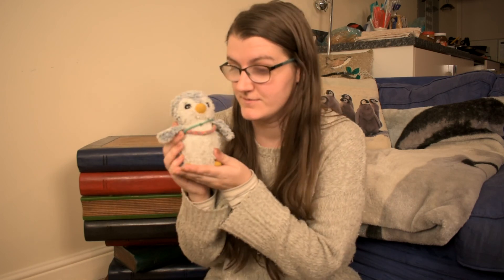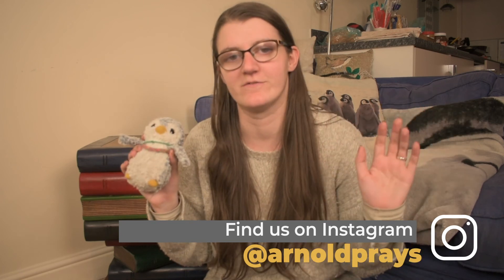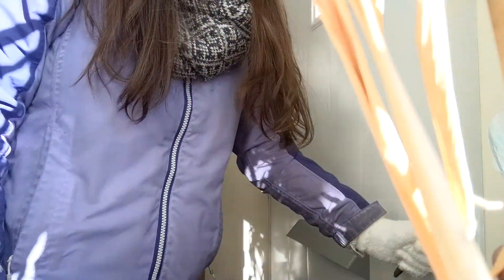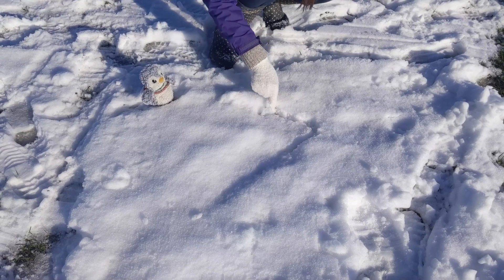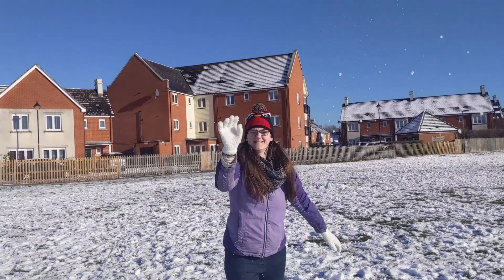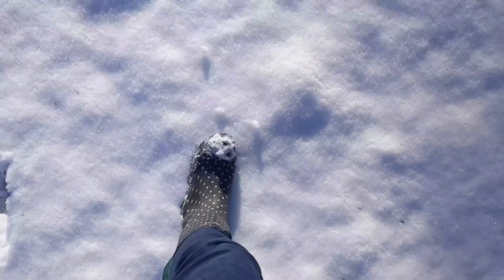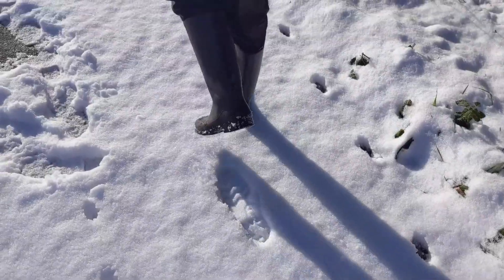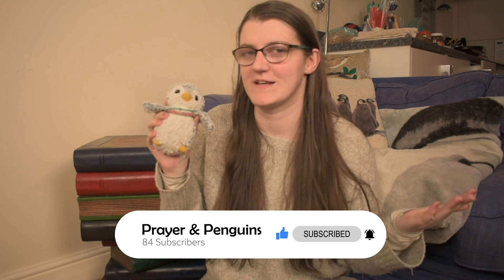SNOW PRAYERS! - 4 creative prayer ideas for snowy days & fun things to do in the snow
It snowed!! To celebrate the joy of a snow day, here are 4 creative prayer ideas to use in the snow. These prayer ideas are perfect for getting the whole family together & praying outside in the snow!

Arnold the Praying Penguin is a little penguin, living in South England. As much as he loves it here, he does miss the snow of Antarctica. So, when we woke up on Sunday morning to fields of white outside our window, we got very excited! To celebrate a beautiful snowy day, we decided we needed to share our very favourite snow prayers with you all - 4 creative prayer ideas to use when it snows. These are some super fun ways to pray in the snow, perfect prayer ideas for winter and a great way to pray as a family whilst having a lot of fun in the snow. If you're looking for fun things to do in the snow, this is the video for you! Let us know which is your favourite snowy prayer idea? Is it Snowman prayers, snowy prayer walks, or something else?